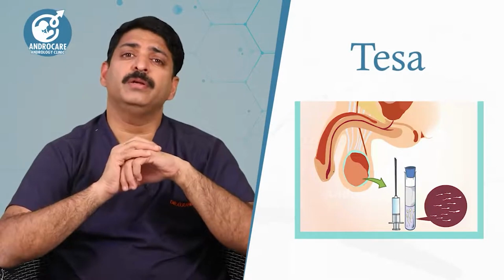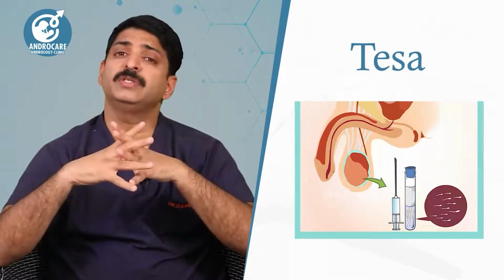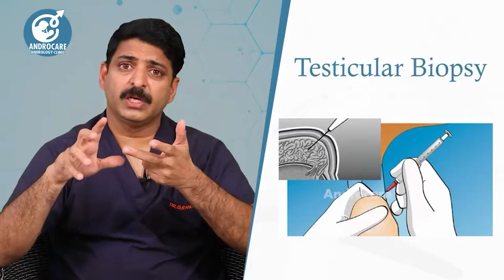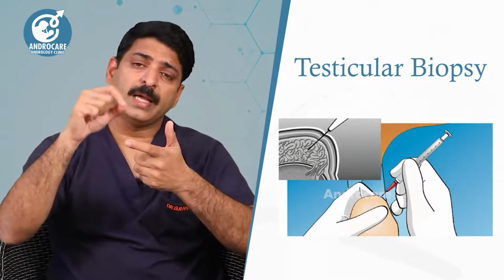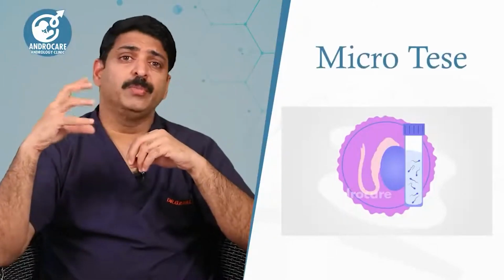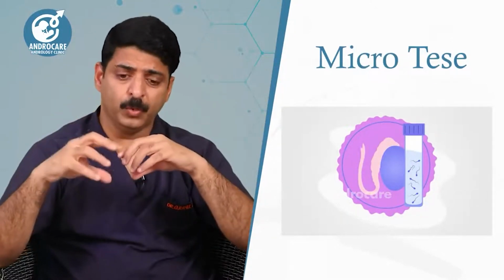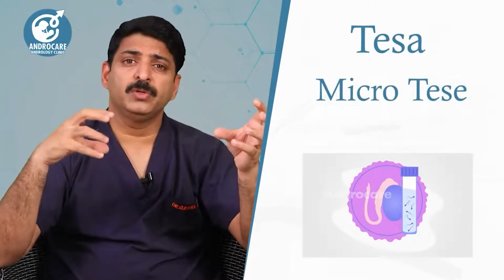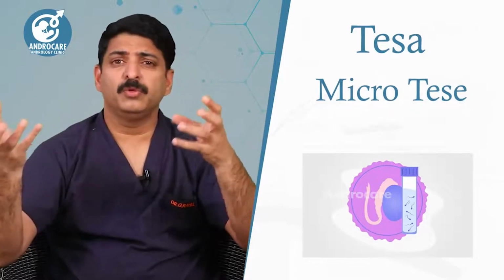Best Surgical Treatment Options For Azoospermia || Dr Rahul Reddy || Androcare Andrology Institute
Dear Friends,
This is our new Channel created to produce all the content in English.

Dr.G. RahulReddy, Andrologist and Men's health consultant and Microsurgeon, is the first university-certified Indian doctor to practice exclusive Andrology and Men’s health. He is preeminent for his fantabulous and patient ways to conduct puberty clinics, premarital counseling, andropause clinics, psychosexual counseling, and couple counseling. He is presently the director of ANDROCARE Andrology and Men’s health center.
ANDROCARE is the Best Exclusive Super specialty Andrology And Men’s Health Institute with a highly advanced area of expertise that is of global standards. The facilities and amenities that are offered by us are exclusive with matchless qualities of providing surreptitious, confidential, and reliable care.
Our Mission is to provide comprehensive and confidential medical and surgical care to all andrology problems under one roof in a transparent way.

The range of services offered at ANDROCARE are

Male Infertility Clinic
ERECTILE/Ejaculatory Dysfunction Clinic
Gynaecomastia clinic
Testicular pain clinic
Puberty clinic
Prostate clinic
Andropause clinic

Regards
Androcare Team